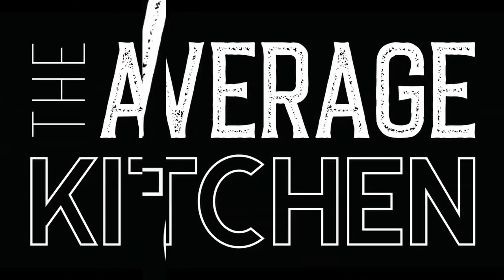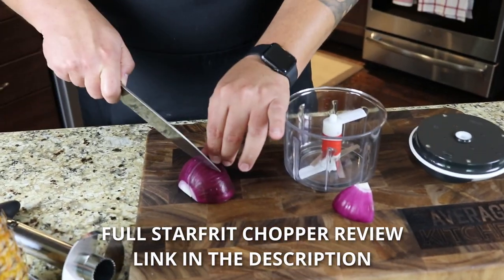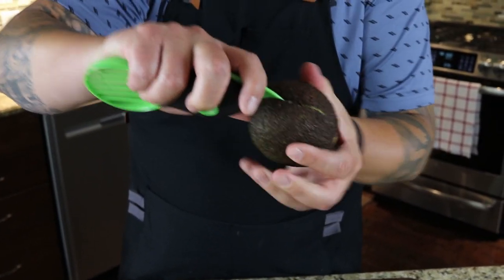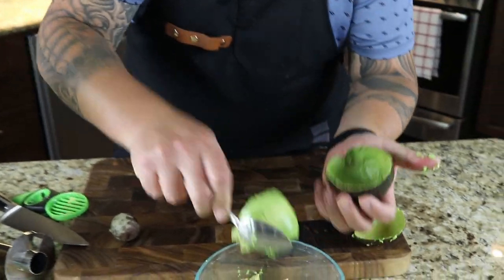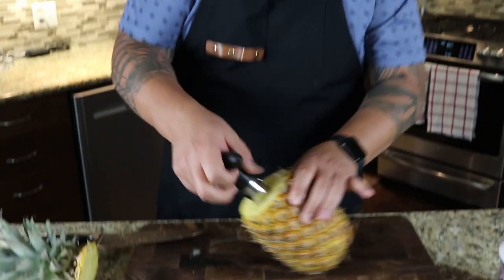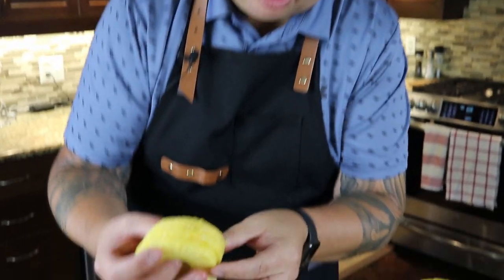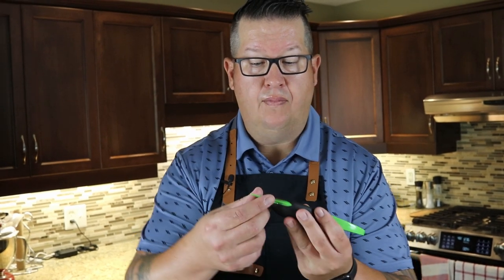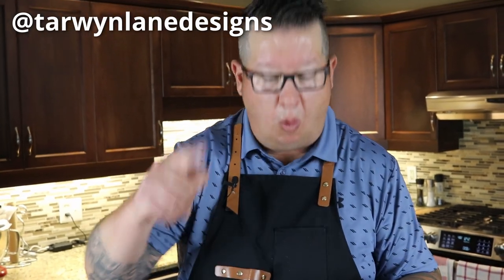3 Kitchen Gadgets Under $20 You'll Actually Use!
Check out these 3 Kitchen Gadgets Under $20 that actually work, and that you'll actually use! In this video we have the Starfrit Chopper, the OXO Good Grips Avocado Slicer and the ICO Pineapple Peeler, Corer and Slicer. Some you might use more than the others, but they all have a place in your kitchen. Check them out and let us know what you think!

Not available in USA or UK, however this is Amazon's Choice in those regions:

➡️ OXO GOOD GRIPS AVOCADO SLICER

➡️ ICO PINEAPPLE PEELER, CORER and SLICER
USA (Amazon's Choice)

➡️ CHAPTERS
0:00 3 Kitchen Gadgets Under $20
1:07 Starfrit Swizzz Prozzz Chopper review
1:48 OXO Good Grips Avocado Slicer review
4:00 ICO Pineapple Peeler, Corer and Slicer (stainless steel) review
6:20 3 Kitchen Gadget Conclusions
7:50 Check out @tarwynlanedesigns on Instagram!